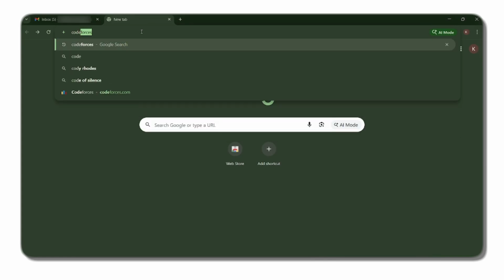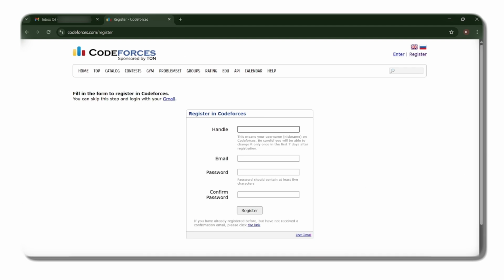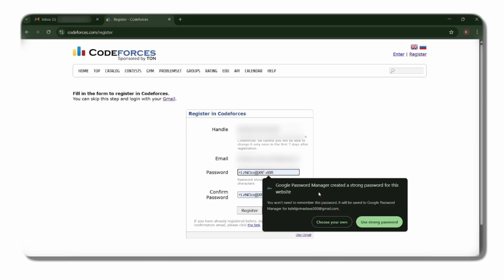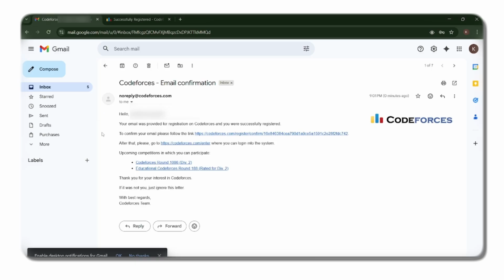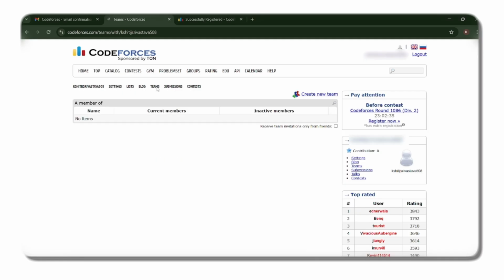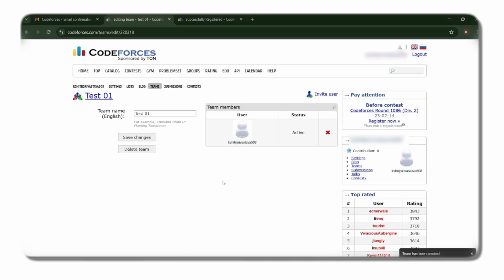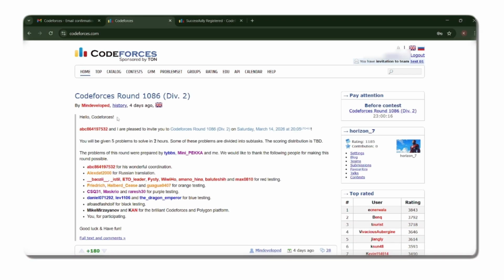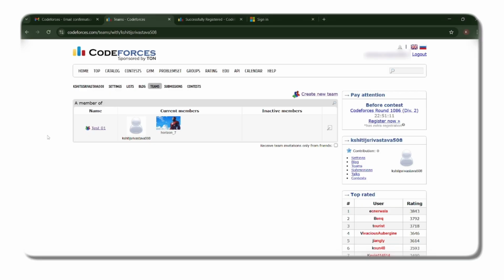Codeforces Account Registration + Team Creation & Joining | Step-by-Step Tutorial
Codeforces Registration & Team Creation Guide | AlgoOlympics | Coders & Developers Club, MMMUT

Welcome to Coders & Developers Club at MMMUT!

We are the official multi-branched coding club of Madan Mohan Malaviya University of Technology (MMMUT), Gorakhpur, dedicated to building a strong community of passionate coders and developers. Through contests, workshops, and collaborative learning, we aim to promote excellence in competitive programming and software development.

In this video, we provide a step-by-step tutorial on how to create a Codeforces account and how to create or join a team for the contest. This guide is especially helpful for participants who are new to Codeforces and need assistance setting up their account and team before the competition.

📌 What you will learn in this video:

* How to register for a Codeforces account
* How to verify and set up your profile
* How to create a team on Codeforces
* How to join an existing team
* Important points to check before the contest

Codeforces is one of the most popular competitive programming platforms, and many contests—including AlgoOlympics—use it to conduct programming competitions.